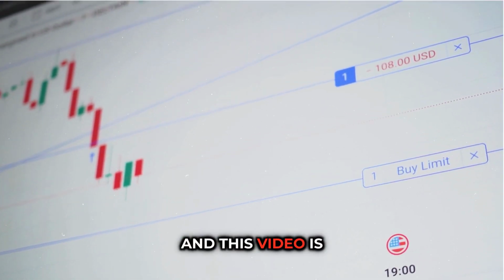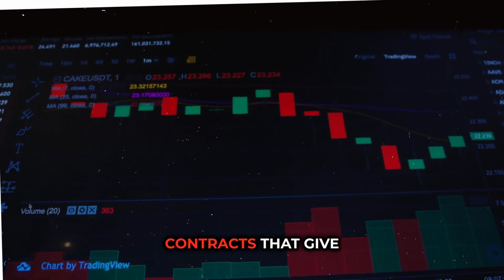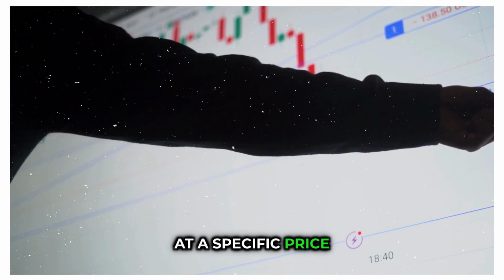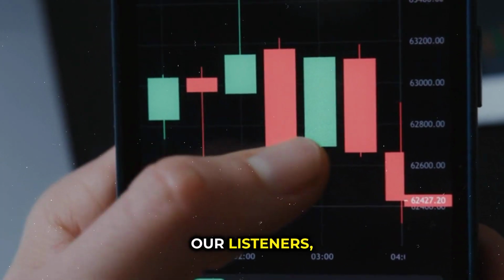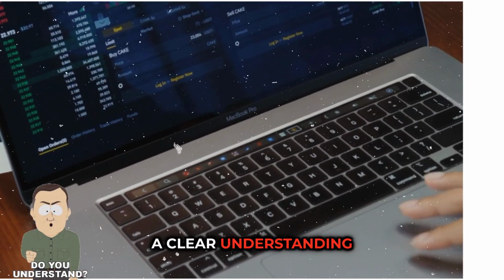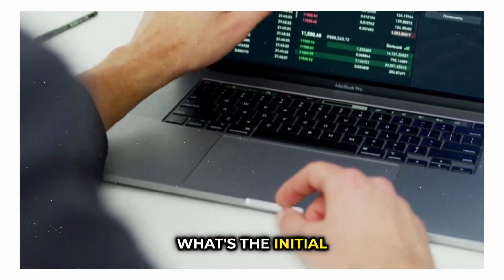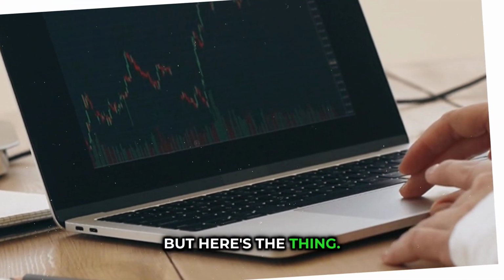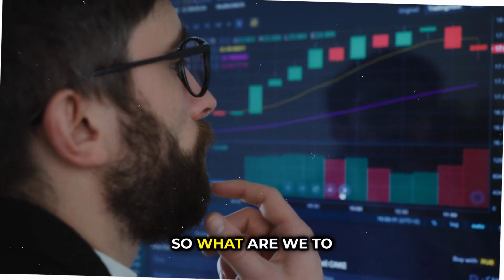Pocket Option Live Trading Strategy – High Payout 1-Minute Scalping (The Deep Dive)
In this video, I walk through a live trading session using a 1-minute scalping strategy on Pocket Option.
Focusing on currency pairs like EUR/USD and GBP/JPY, I share a real-time look at how certain traders apply technical indicators—such as ZigZag and Bollinger Bands—to identify short-term trade setups.

🔍 What You’ll See:
✔ Real-time trade execution – No backtesting, just raw market action.
✔ Entry/exit analysis – How signals and price levels inform decision-making.
✔ Risk management insights – Why this method is considered high-risk, high-reward.
✔ Realistic outcomes – Including both wins and losses (no cherry-picking).

⚠️ Important Context:
This video provides a summary of a trading approach based on reviewed strategies and live examples. High payouts (often 80–90%) are paired with significant risk.

🎯 Who This Is For:

Traders experienced with fast-paced timeframes (1–5 minutes)

Those familiar with technical analysis (support/resistance, indicators)

Anyone interested in the psychology behind live trading under pressure

Ready to turn your social media skills into income? 💰 Take the Job Quiz and discover how you can start earning today!

🎧 Listen on Spotify | 📺 Watch on YouTube | 🔥 Share with fellow creators!